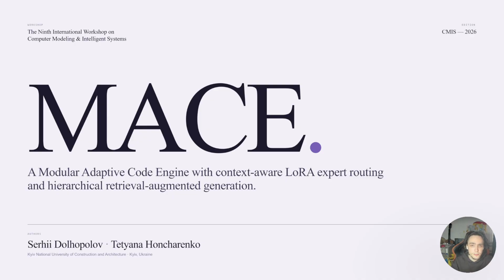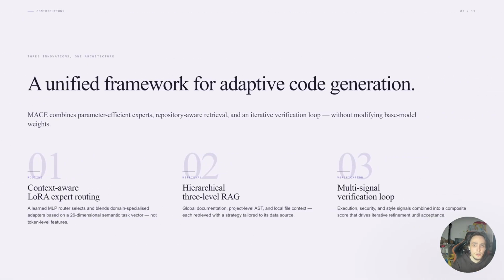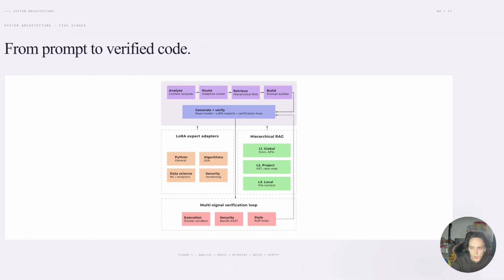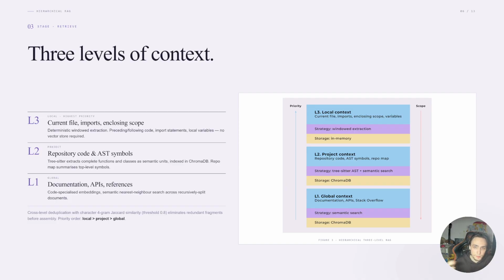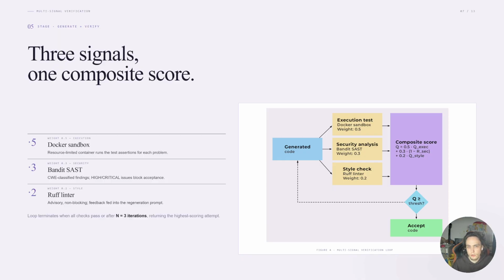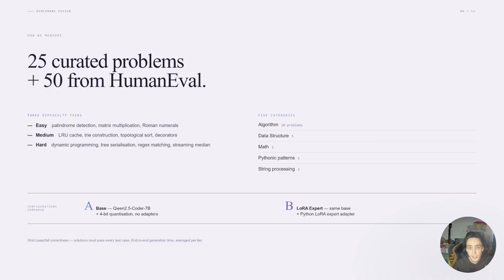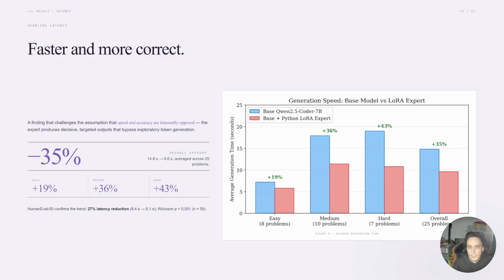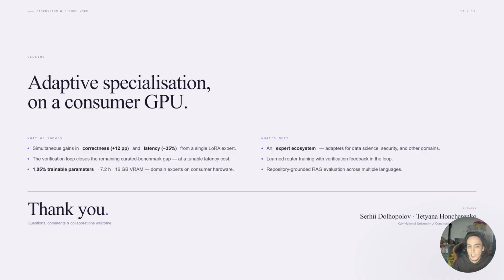MACE: Modular Adaptive Code Engine with Context-Aware LoRA Expert Routing and Hierarchical Retrieval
CMIS-2026: Video recording of speech with a presentation: MACE: Modular Adaptive Code Engine with Context-Aware LoRA Expert Routing and Hierarchical Retrieval-Augmented Generation - The Ninth International Workshop on Computer Modeling and Intelligent Systems